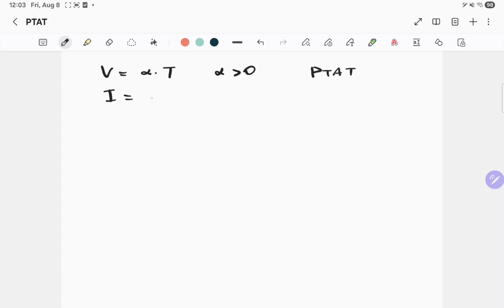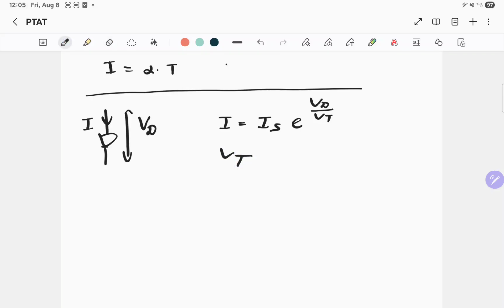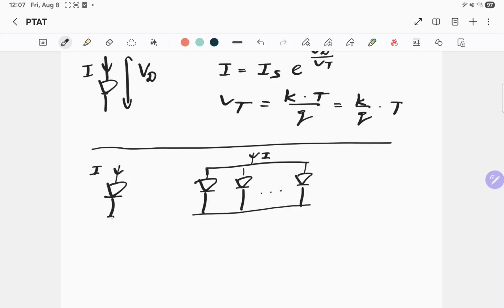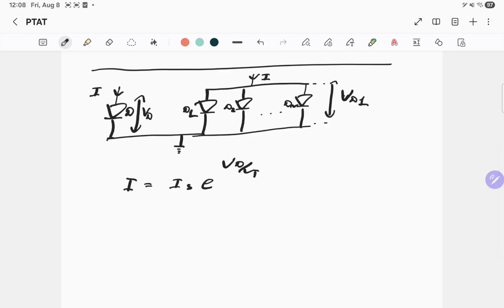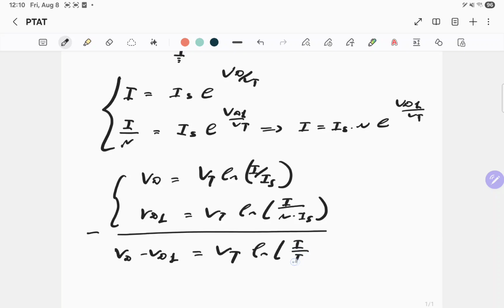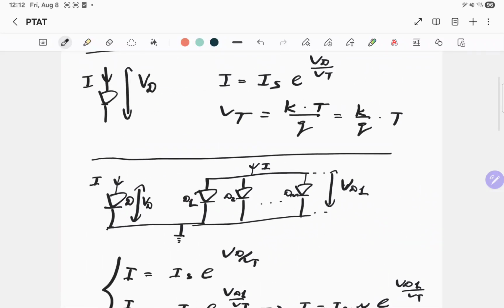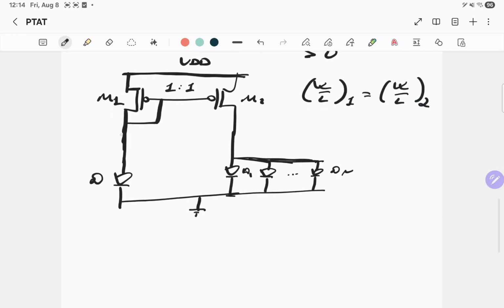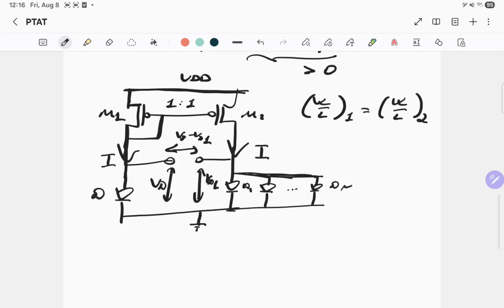PTAT voltage and current reference / part 1